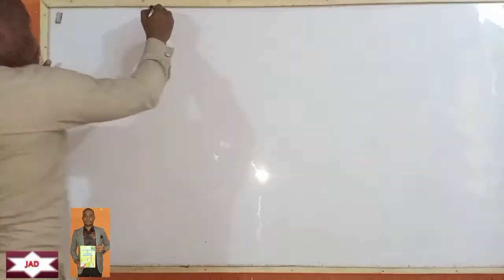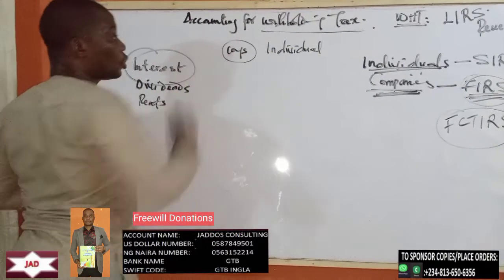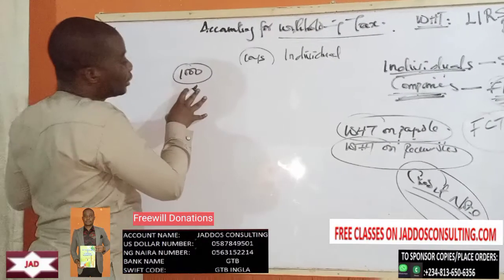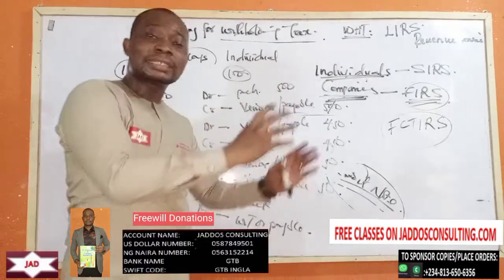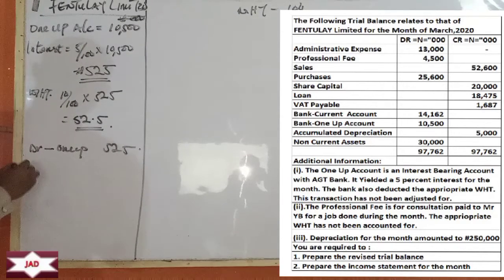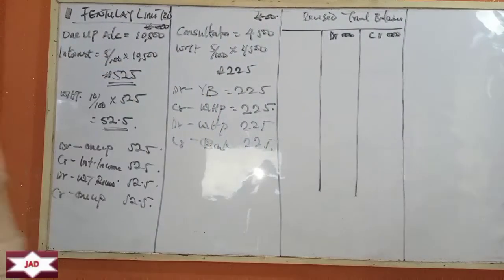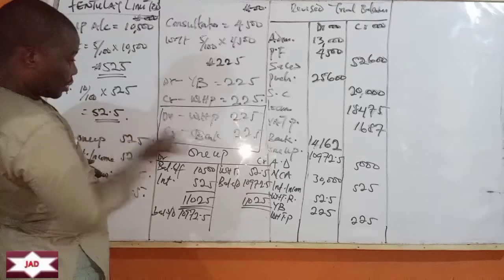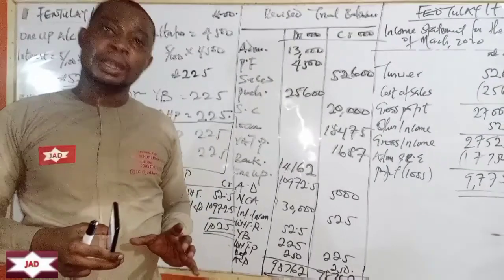Accounting For Withholding Tax (WHT)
This class helps us understand how to account for withholding taxes before  preparing an income statement.